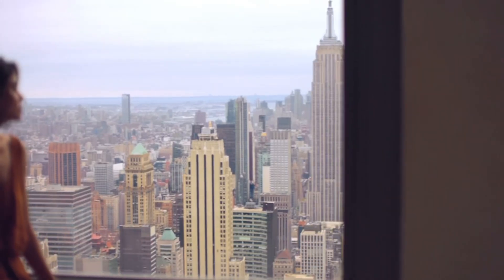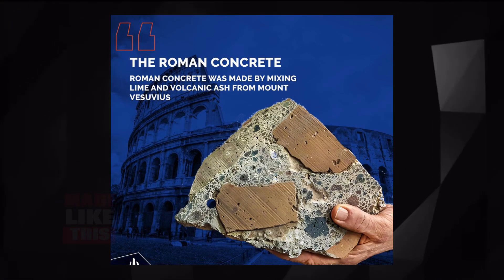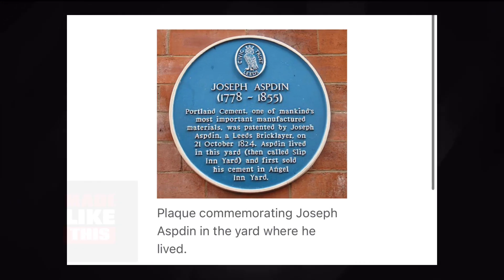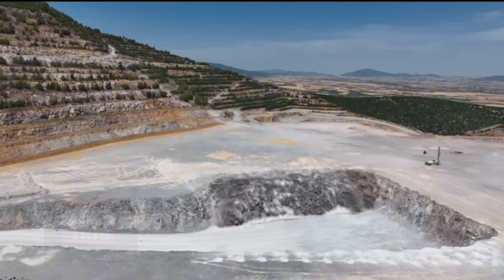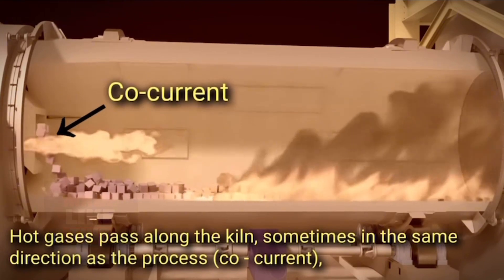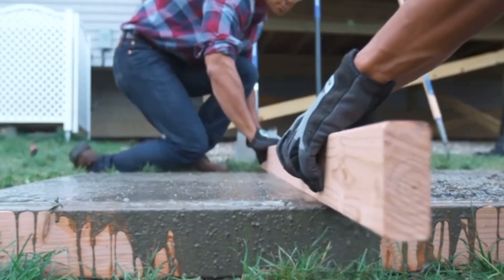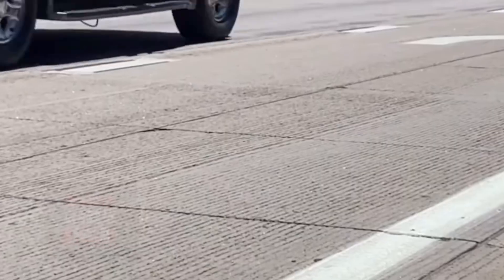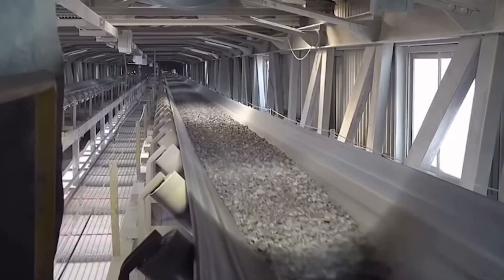How CEMENT Is MADE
- Discover the fascinating world of cement production in our latest video!
- Join us as we unravel the secrets of how cement is meticulously crafted from raw materials to become an essential building block in our lives.

**Perfect for inquisitive minds, this content is designed to educate and entertain.